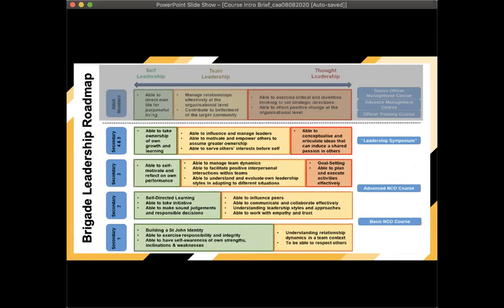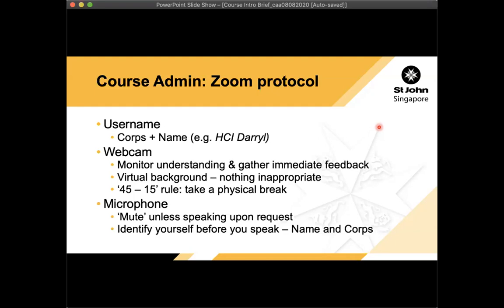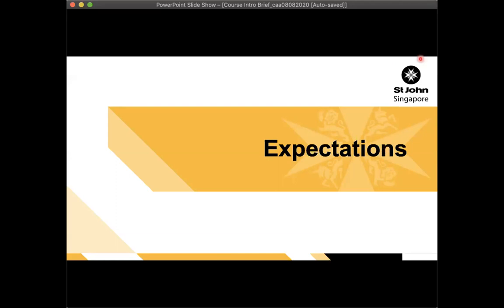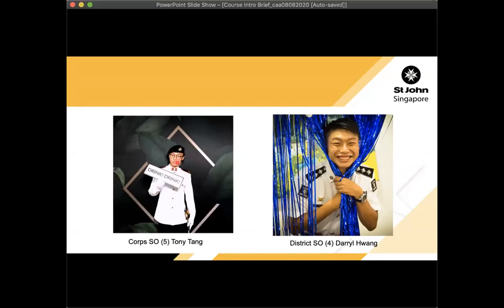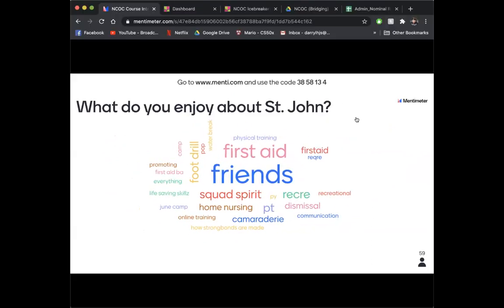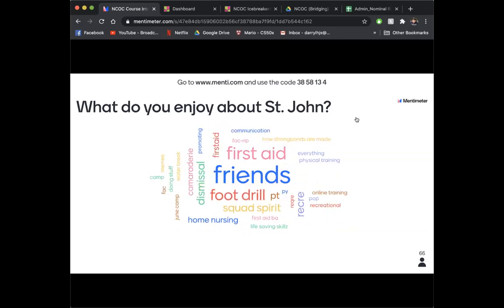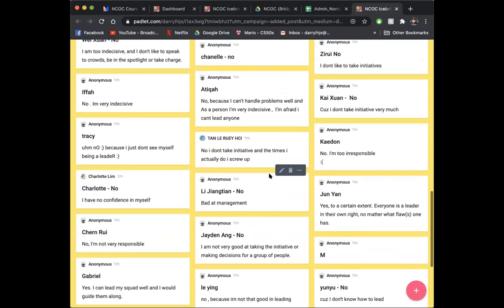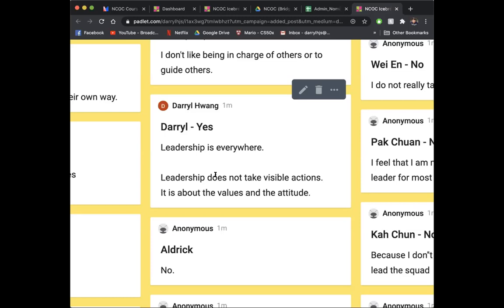BNCOC (Bridging) 2020 Course Intro Brief